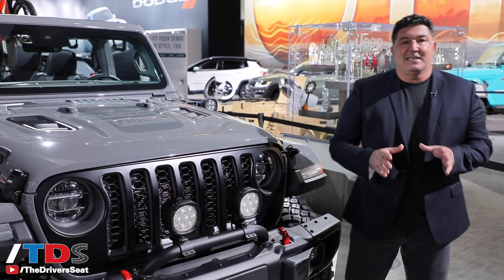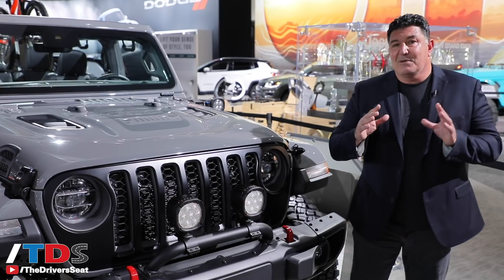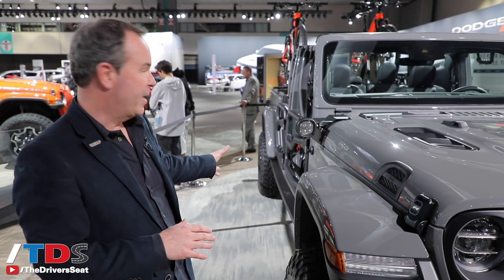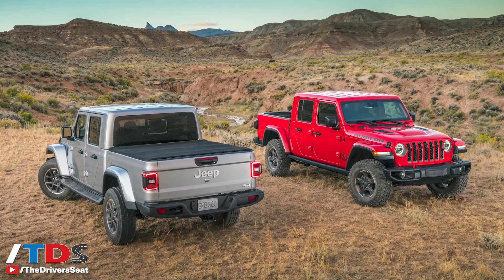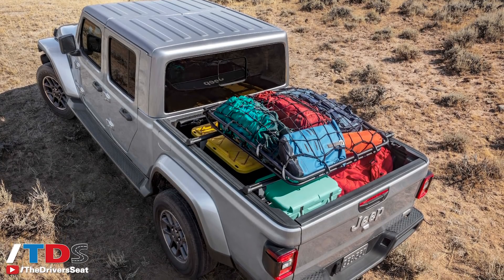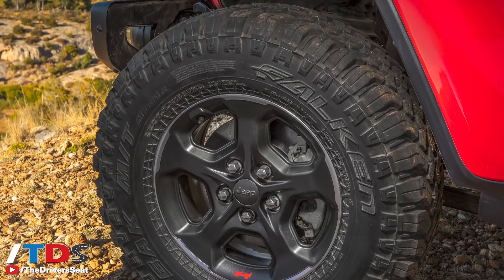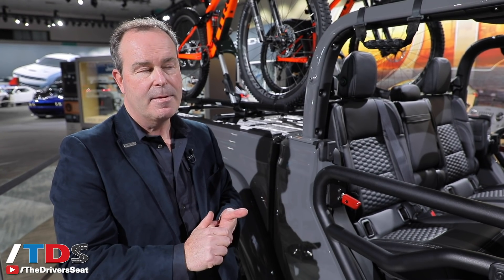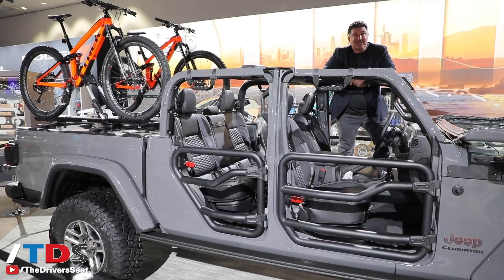2020 Jeep Gladiator - Technical Highlights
Mark Allan, head of Jeep design, highlights the technical capabilities of the all-new Jeep Gladiator at the Los Angeles Auto Show.